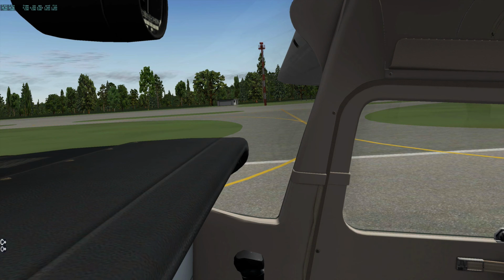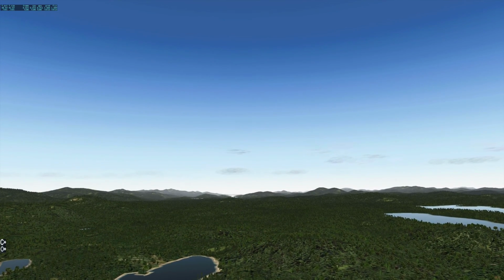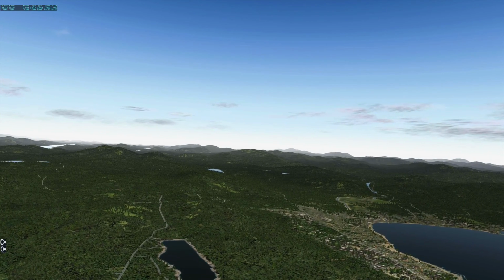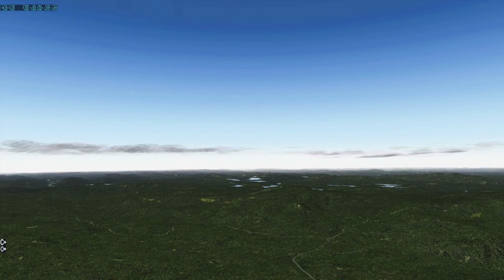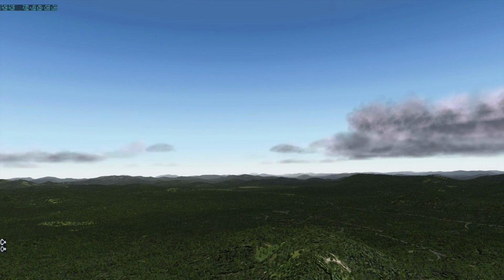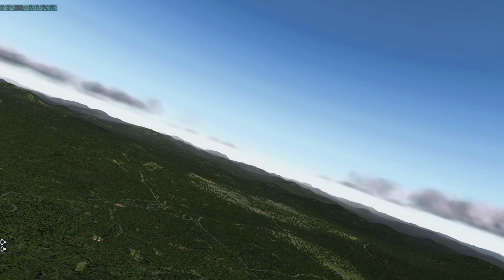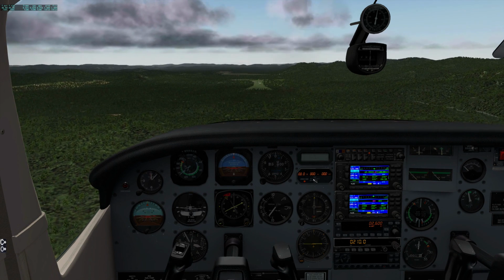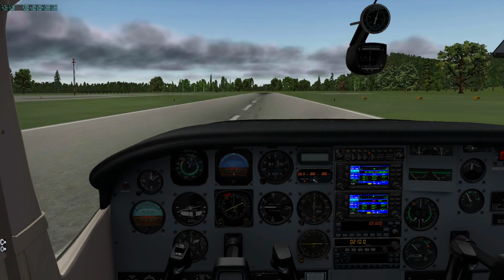Compare HD-Mesh scenery and X-Plane default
Two short flights in the Cessna 210 over an area in the Adirondacks to compare what the HD mesh scenery shows and what the default scenery shows.